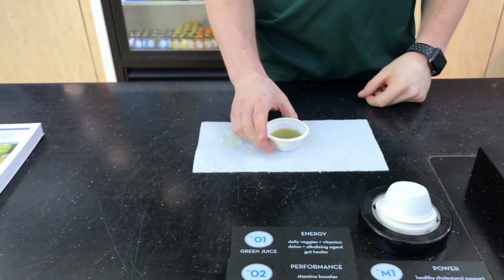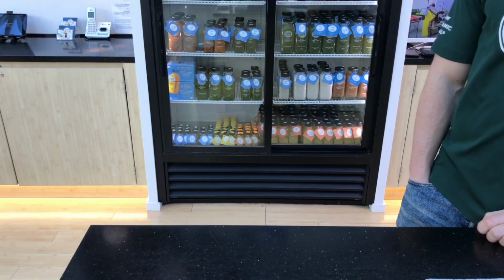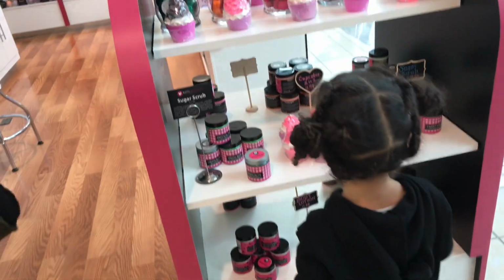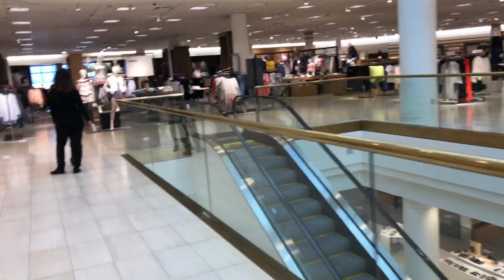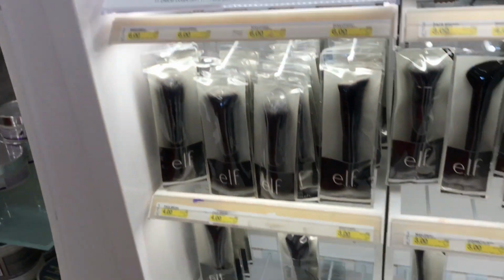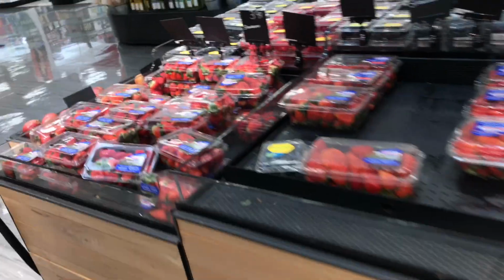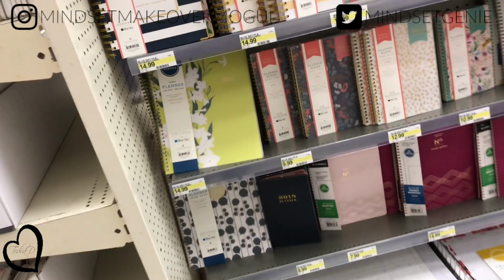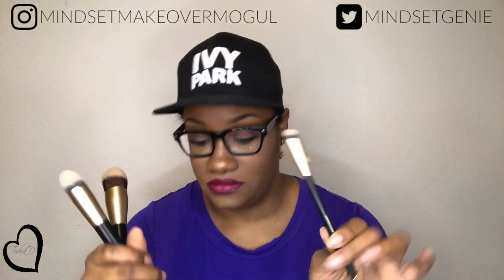VLOG #1 || GO MAKEUP SHOPPING WITH ME || SEPHORA → NYX → ULTA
Hey Beauty Babes,

Lets go shopping!

🛒 SHOPP My favorite things

Where do you live → Dallas TX📍Soon to be ATL 📍

What do you do for a living → Im a REALTOR® & Lifestyle Strategist

Filming Setup ↓

Ring light
Camera: iPhone 7+
Editing software

Song: JPB- Live up sky